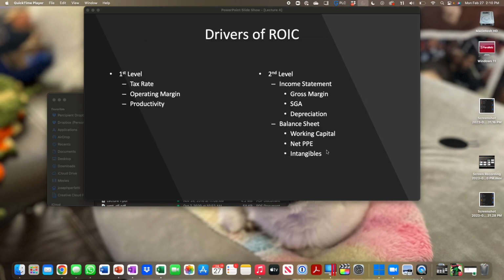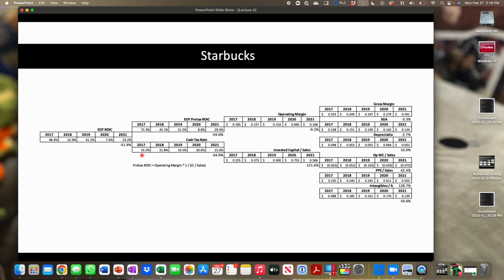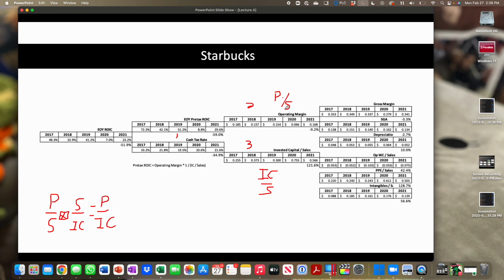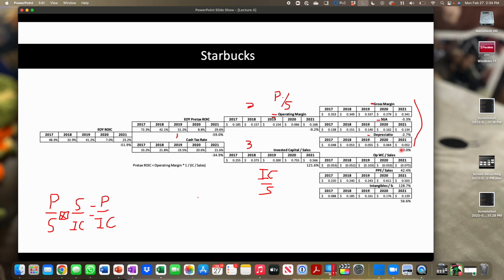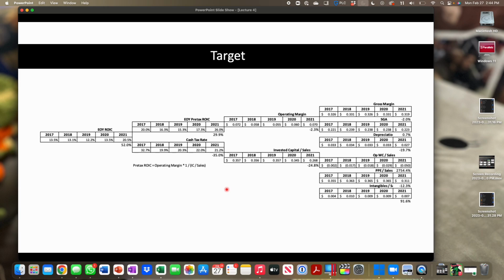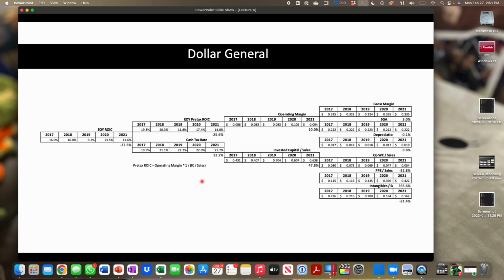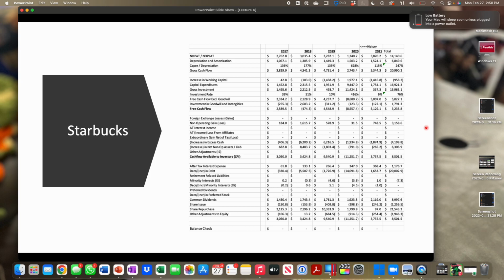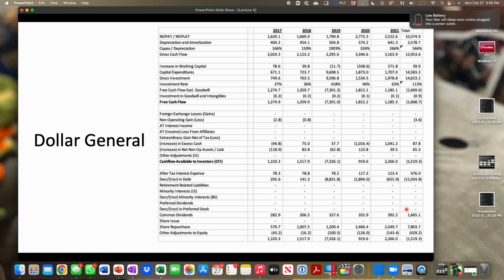Feb Historical Analysis #2 of 2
ROIC Tree and CFI analysis using Starbucks, Target and Dollar General as examples.